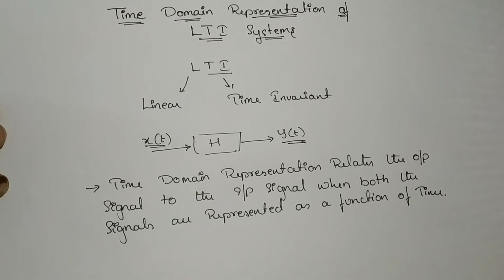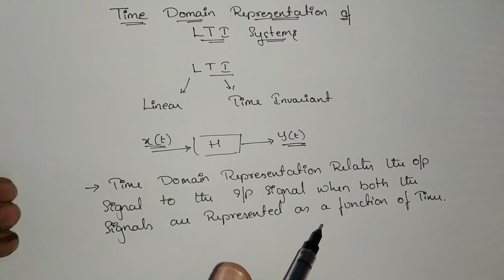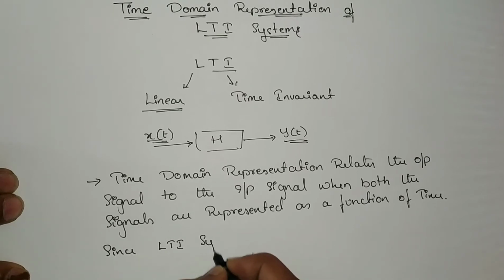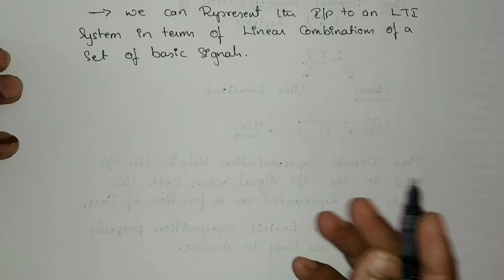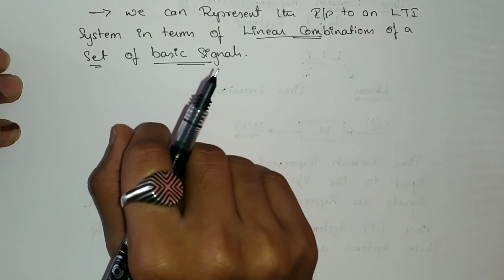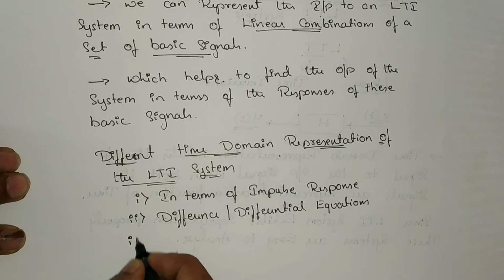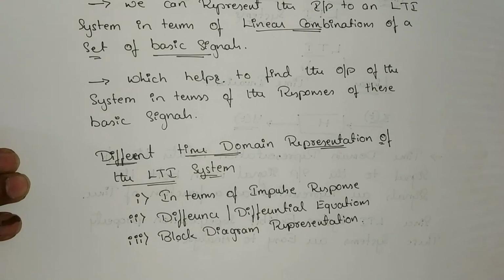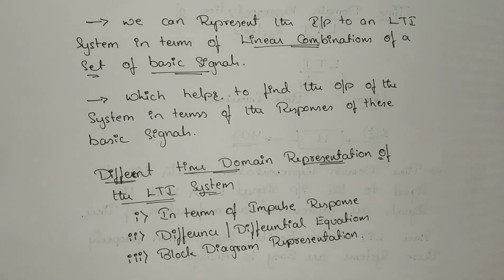Time Domain Representation of LTI Systems